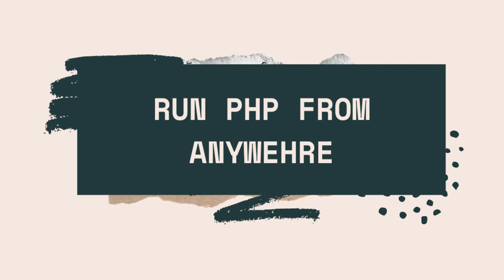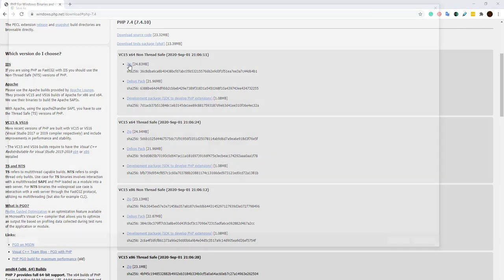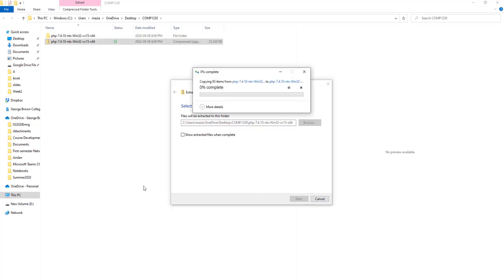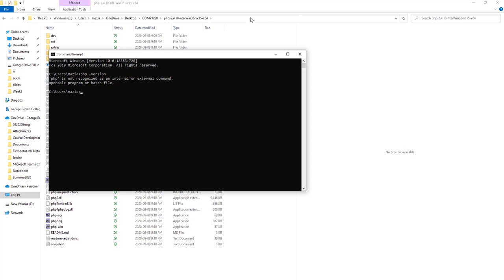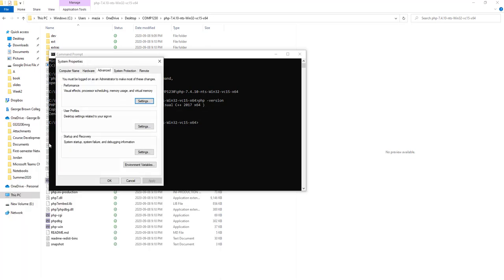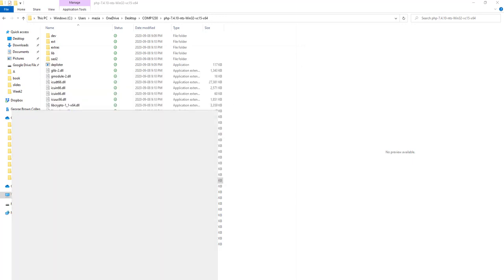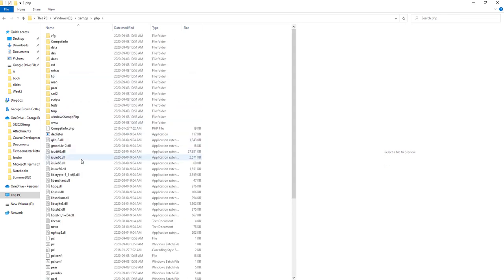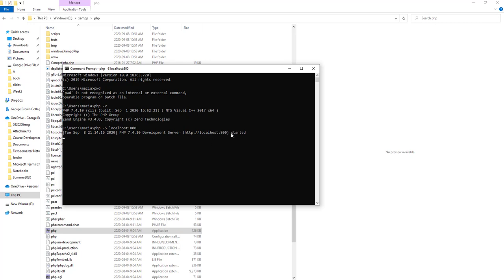Run PHP FROM ANYWHERE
In this video, you will learn how to the path to PHP interpreter in the Windows environment variable. Doing so lets you execute any PHP code from anywhere in your machine. You may also use the PHP build-in server to test your PHP script on a browser. PHP -S localhost:8080 (port number)